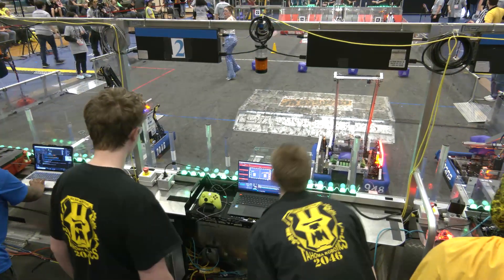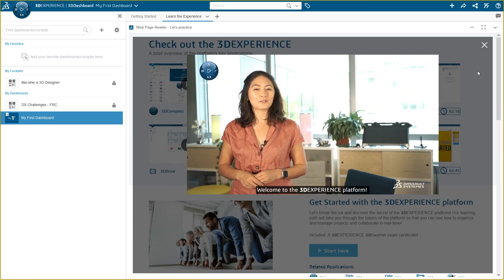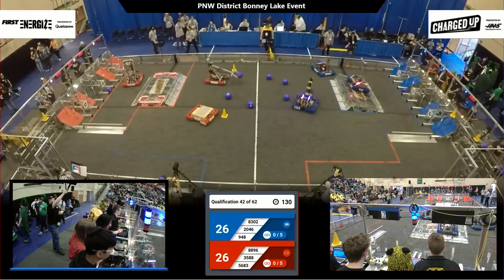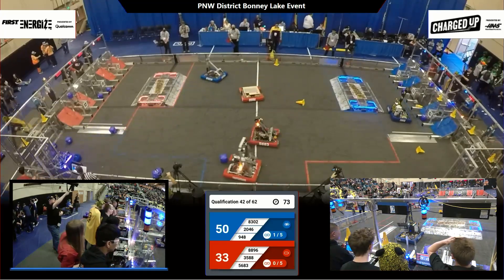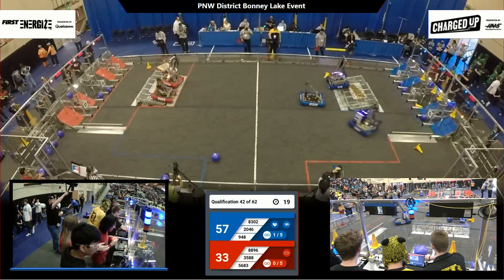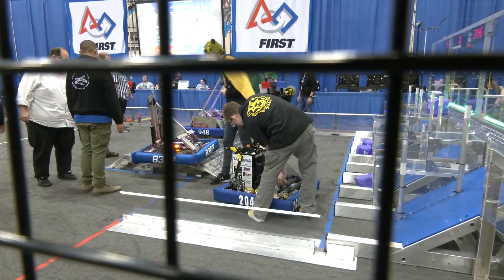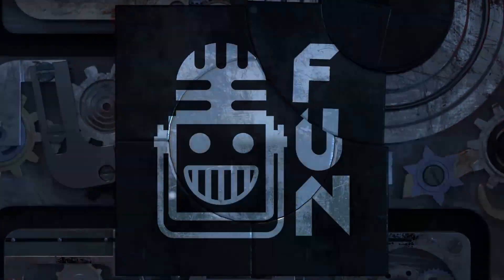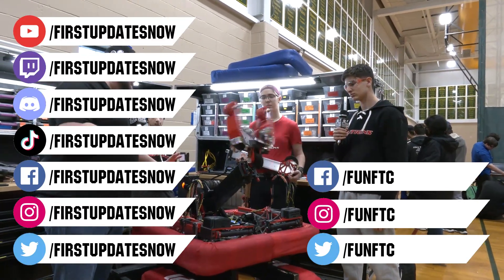Behind the Glass | 2046 Bear Metal | PNW Bonney Lake Q42 | Charged Up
Get Behind the Glass and mic'd up with 2046 Bear Metal at the PNW Bonney Lake Q42. Things go pretty well for Bear Metal but listen in to how they work with their alliance partners especially at the end of the match.